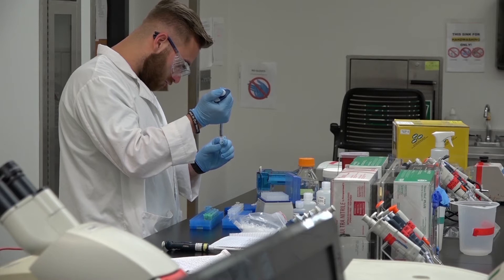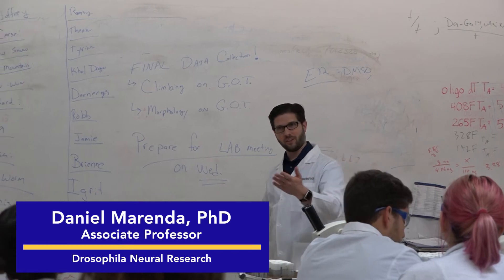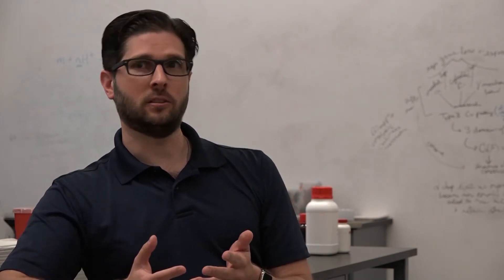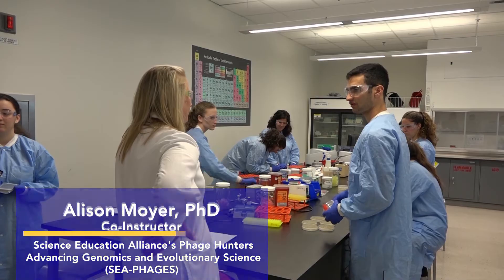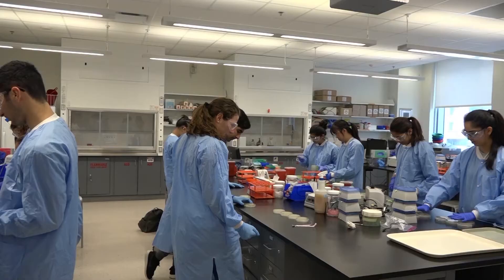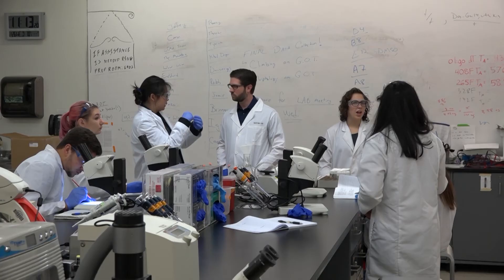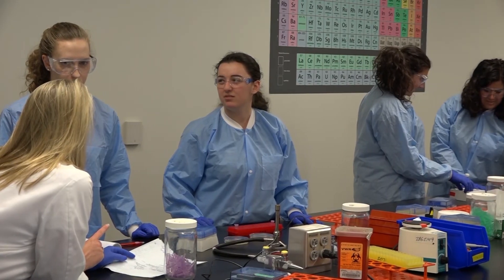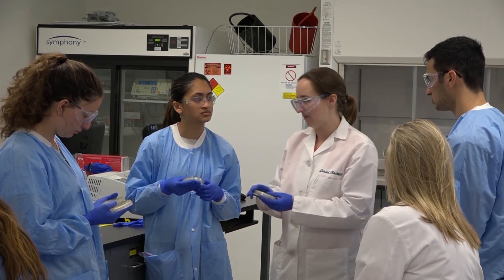Discovery Based Learning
So much of the important aspects of STEM fields are centered around asking questions and exploration. Discovery-Based Learning is an approach that allows students to be in control of their learning through hands-on exploration and inquiry without an emphasis on memorizing and repeating concepts, but to learn through unique experiences.